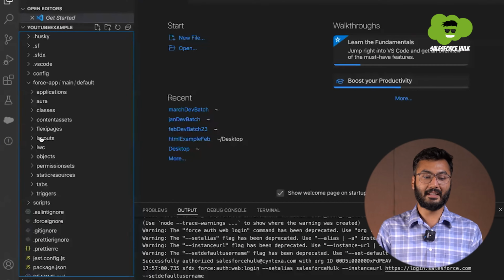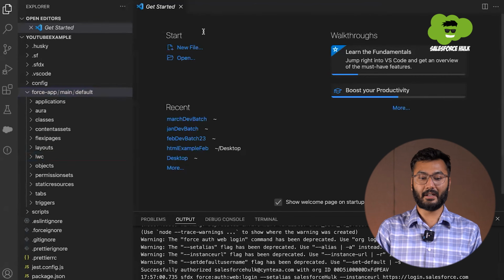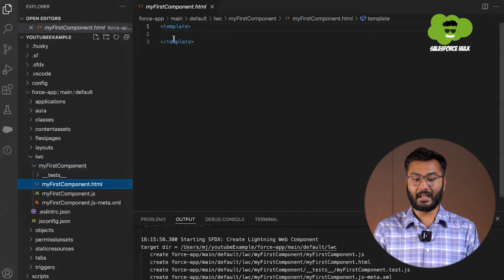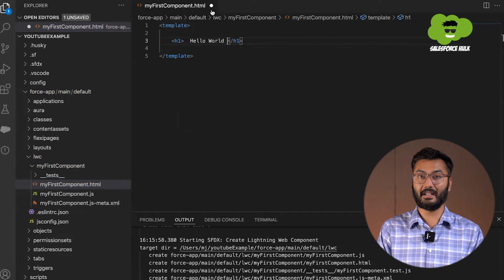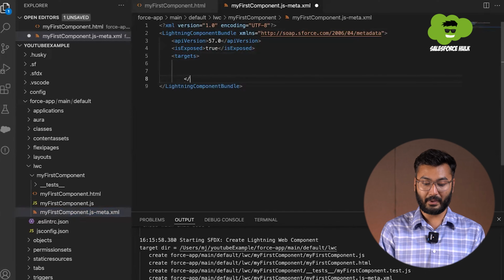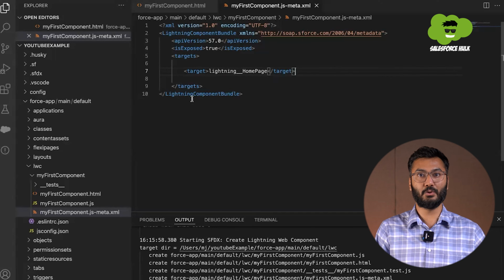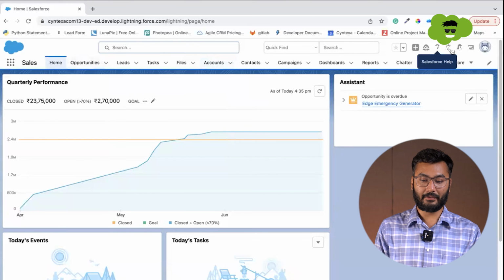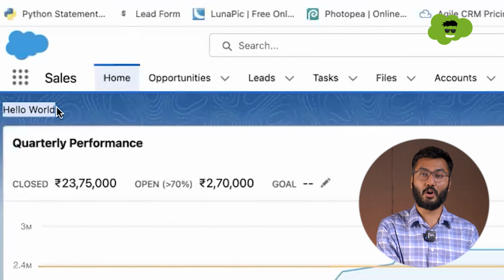How To Create Your First Lightning Web Component | Create A Hello World Lightning Web Component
In this video, we will learn and understand How to create your first LWC component and deploy it to the Salesforce org. We will start the video by explaining about Lightning web component ( LWC ) and then we will understand the essential folders necessary for a LWC component, like HTML, XML, JS, and optional CSS. We will understand the importance and role of each file and how they interact with one another. Then we will start by creating the first LWC component i.e. Hello World component and understand the process of deploying your component to the Salesforce org.

Questions Covered in the Video:

What are Lightning Web Components (LWC), and how can I create my first one?
What is the folder structure of an LWC component, and what files are essential?
How do you write lightning web components?
How do I create a lightning Web component tab in Salesforce?
How do I add LWC to my home page?
How to make lightning web components available for quick action?
How to create Hello World Component using LWC
How to create LWC Component in Salesforce
How do I deploy an LWC component to my Salesforce org?

By the end of this video, you'll have a solid understanding of how to create an LWC component from scratch and deploy it to your Salesforce org.

Want to kickstart your career in this rapidly growing Salesforce ecosystem ? Look no further than S2 Labs!
S2 Labs is the only Salesforce-focused Training Institute that has been consistently delivering top notch Salesforce training and helped countless individuals transform their career as a Salesforce professional. Join S2 labs live interactive classes covering Salesforce Administrator, Development, Business Analyst, Marketing Cloud, and LWC, and witness the transformation of your career.